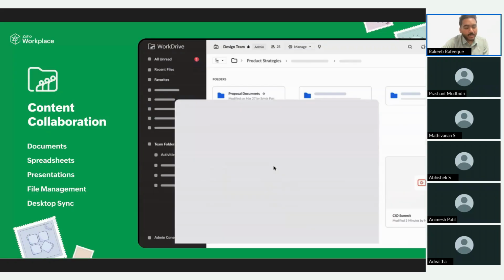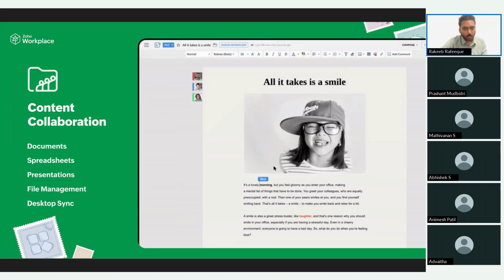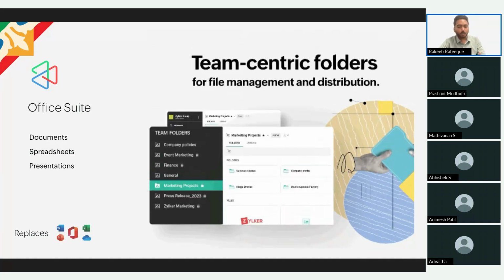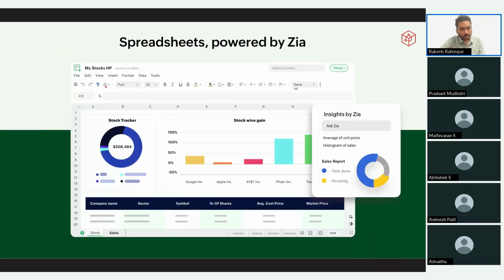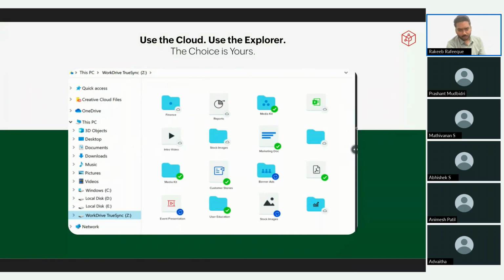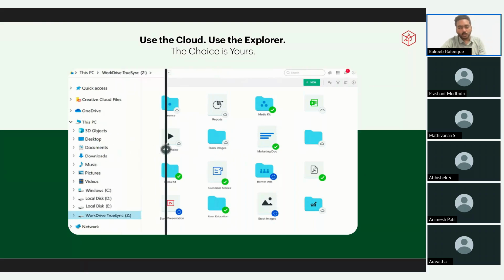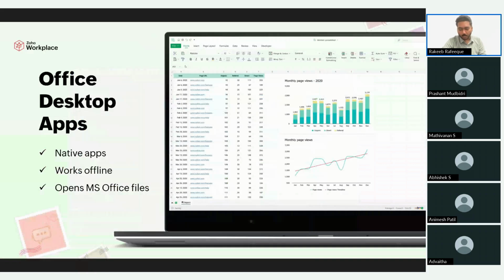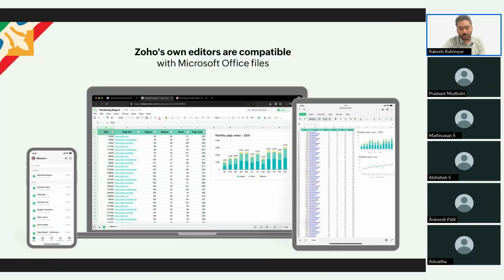Streamline File Management & Teamwork with Zoho's Content Collaboration Suite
📂 Is your team constantly juggling files across emails, local drives, and multiple collaboration tools?

As businesses grow, managing documents becomes increasingly complex. Version conflicts, scattered files, limited visibility into access controls & difficulties collaborating in real time can slow down productivity & create governance challenges.

That's why organizations are turning to Zoho Workplace's Content Collaboration Suite

✅Centralized cloud storage for secure file management & sharing
✅Granular access controls, user permissions, data policies & compliance features to keep business content protected
✅Real-time collaboration across documents, spreadsheets & presentations without version chaos
✅Built-in productivity apps: Zoho Writer, Zoho Sheet & Zoho Show for seamless content creation & teamwork
✅Native compatibility with Microsoft Office files, allowing teams to import, edit & export files effortlessly
✅WorkDrive TrueSync enables users to sync files between local devices & the cloud without disrupting existing workflows

With Zoho Workplace's Content Collaboration Suite, businesses can empower teams to collaborate faster, manage content securely & work the way they prefer, without compromising on flexibility or control.